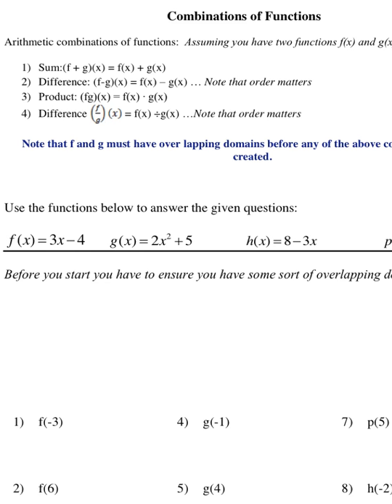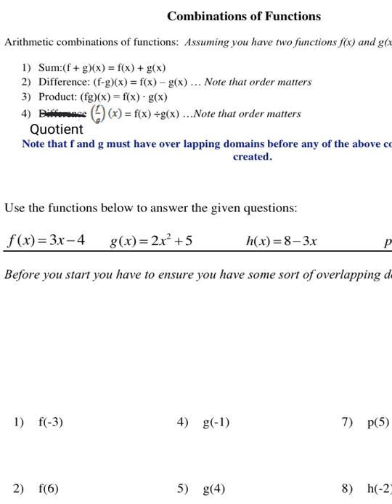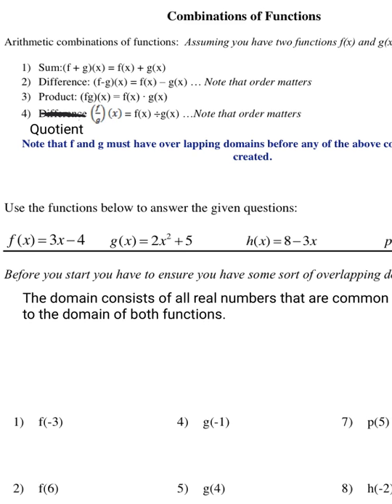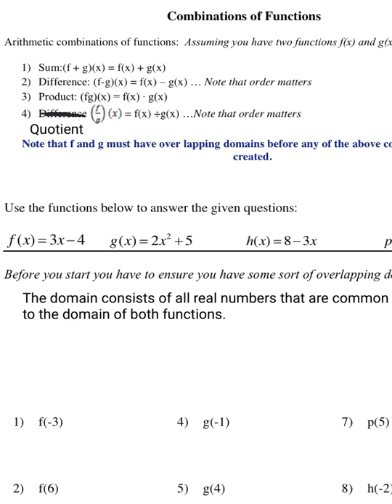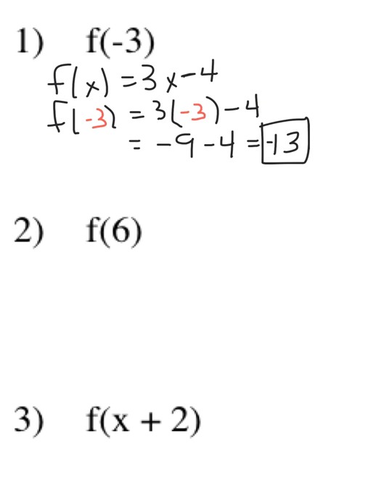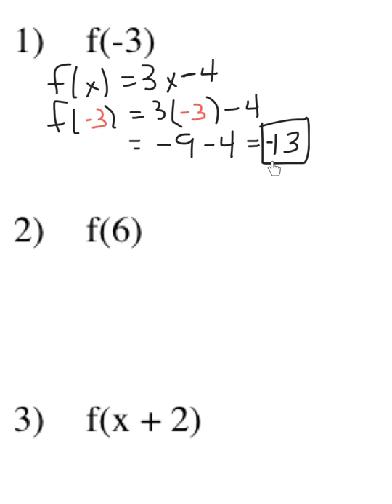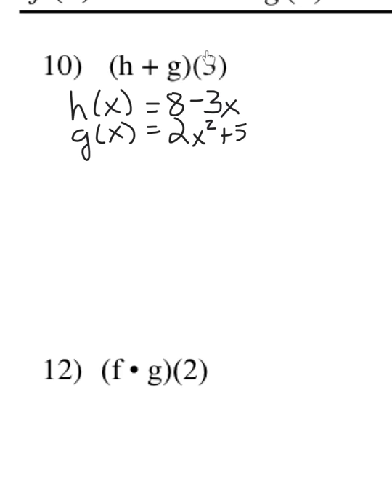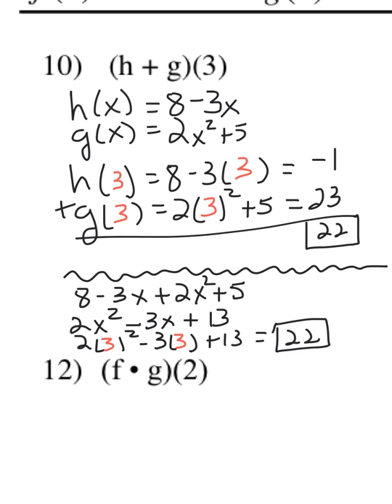Precal On-level Combinations of Functions